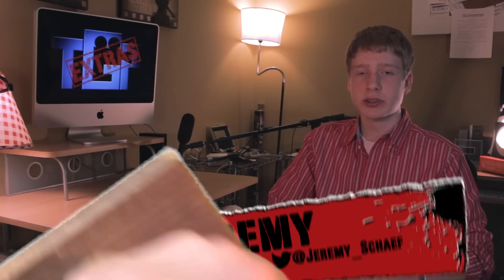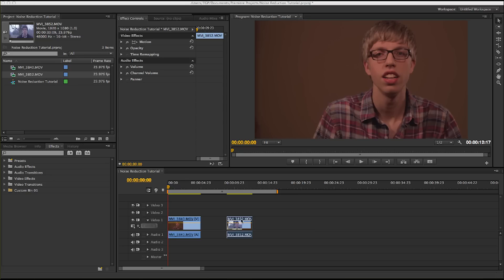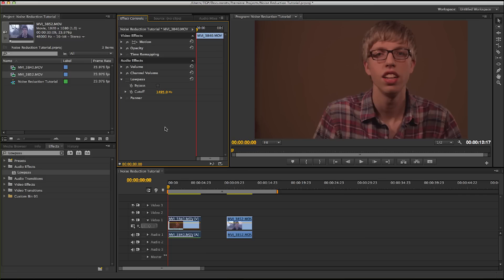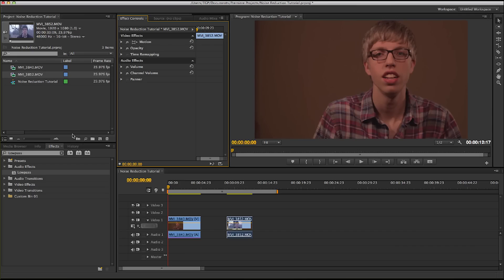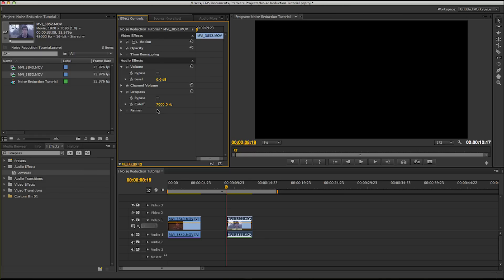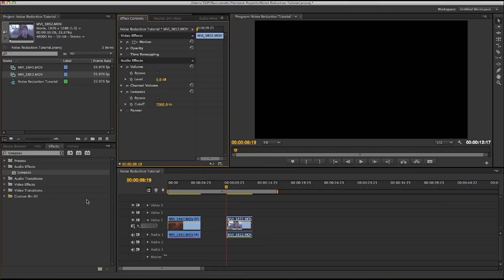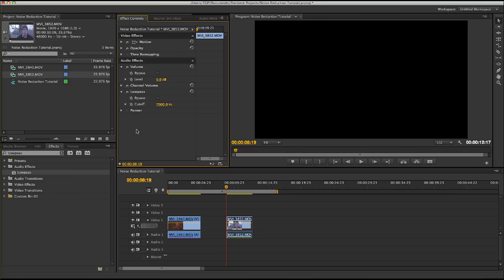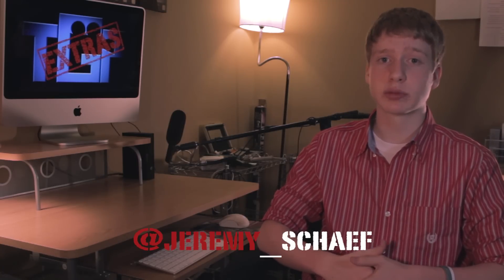Simple Audio Noise Reduction Tutorial (NO PLUG-INS) - Adobe Premiere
Very basic tutorial on how to reduce audio noise in Adobe Premiere